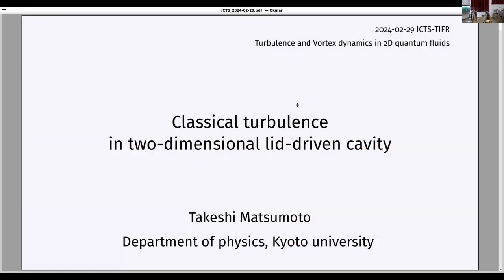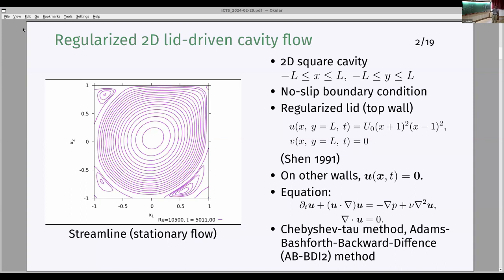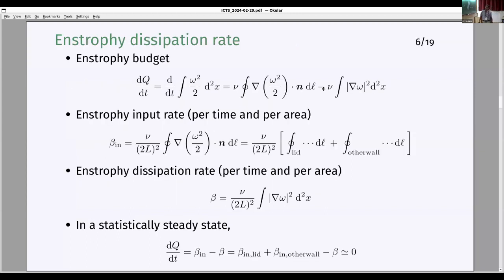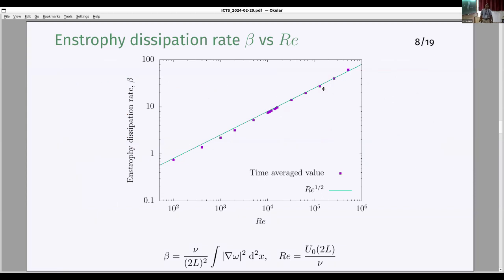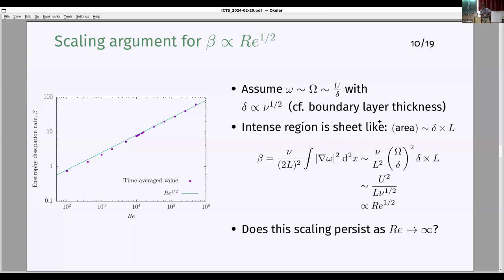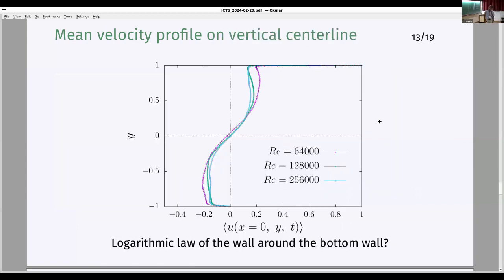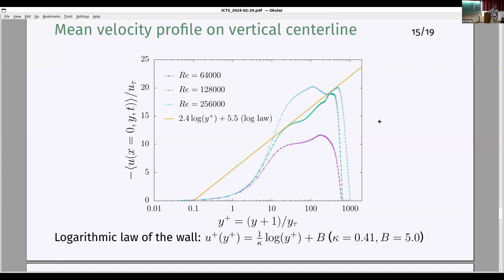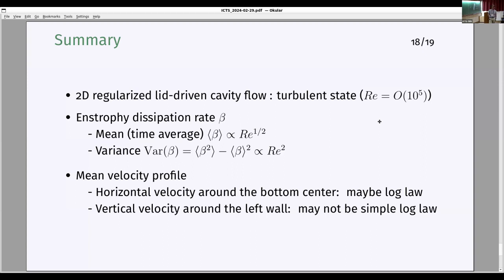Classical Turbulence in Two-Dimensional Lid-Driven Cavity by Takeshi Matsumoto